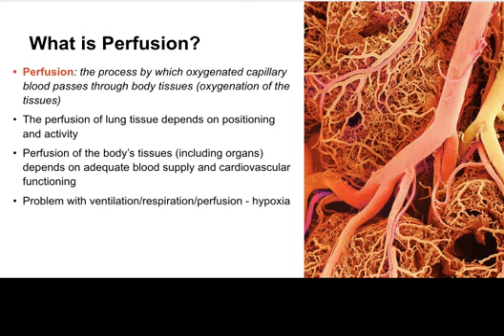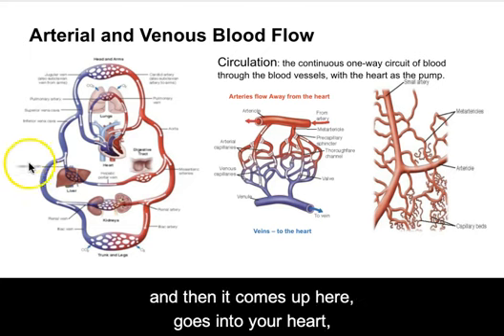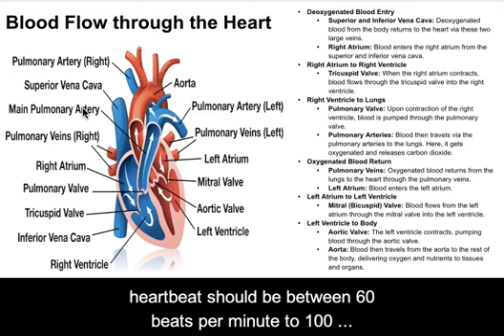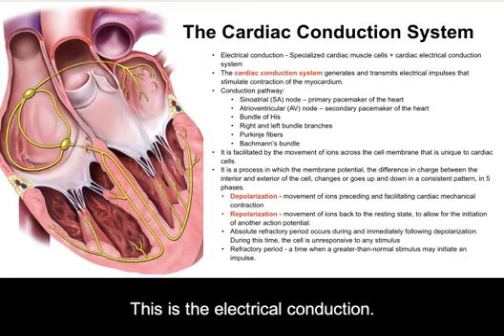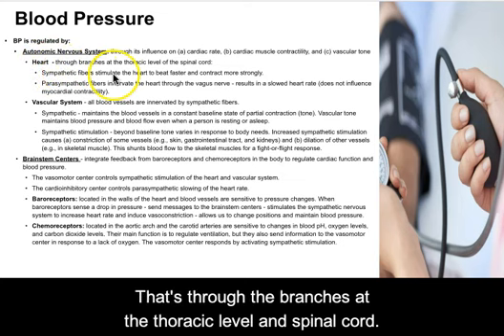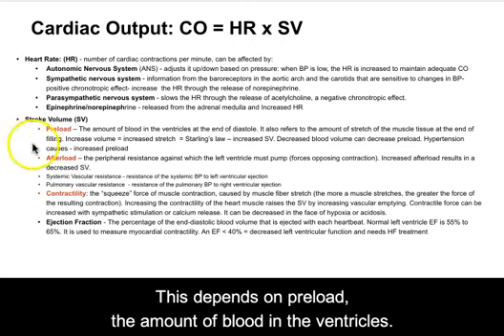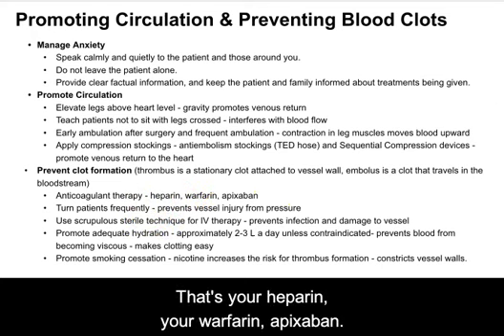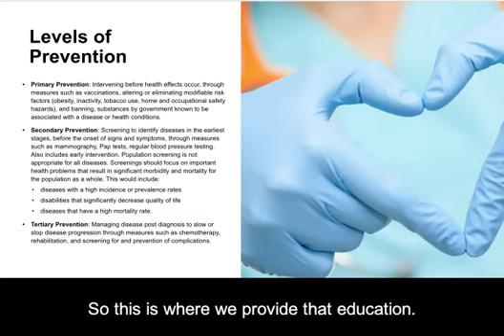Cardiovascular System Lecture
Fundamentals of nursing lecture on the anatomy and physiology of the cardiovascular system and blood pressure